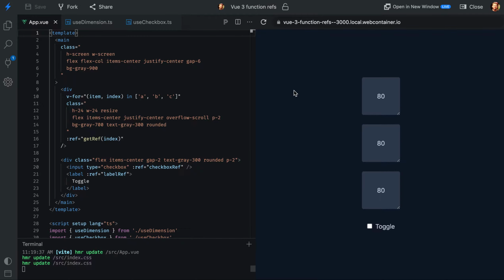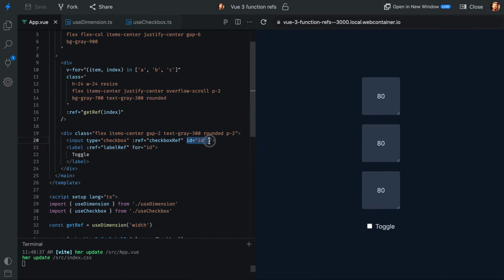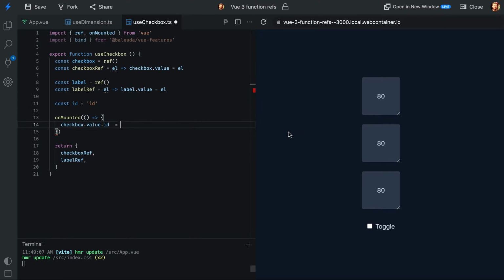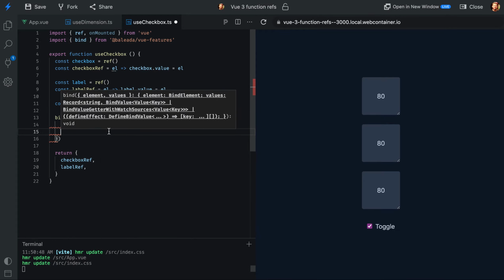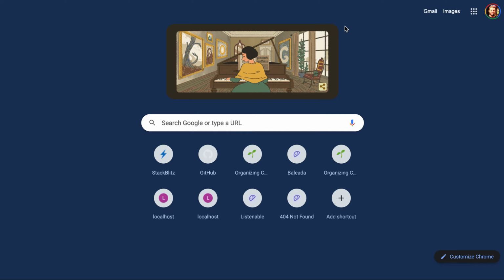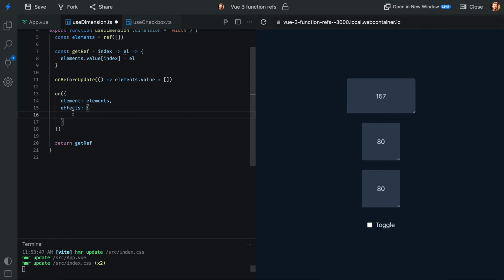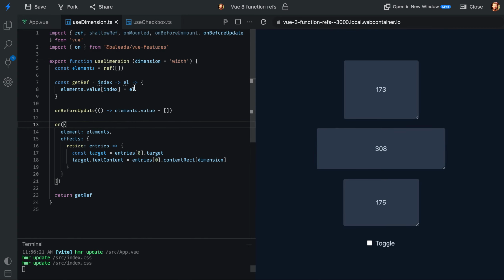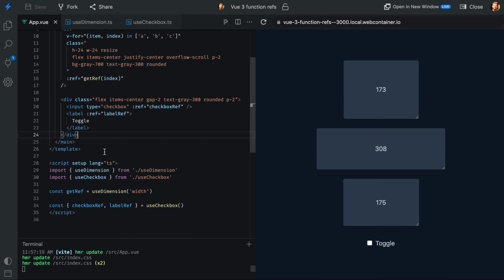The Power of Vue 3 Function Refs - Part 3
We've explored how to use function refs to give our composition functions access to individual DOM elements, as well as arrays of elements rendered by v-for.

In this video, we'll explore tools from the Baleada Vue Features package that make it much easier to recreate template features (like v-bind and v-on) inside of our composition functions.

If you like this content, check out my book, Rethinking Reusability in Vue! It's 100+ pages of writing, code, and data viz, all in pursuit of Vue 3 best practices.